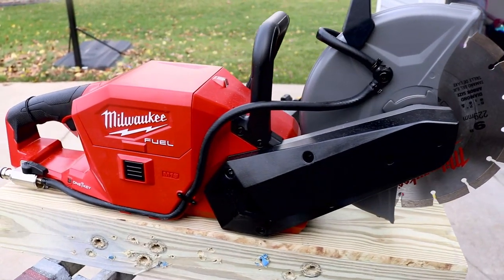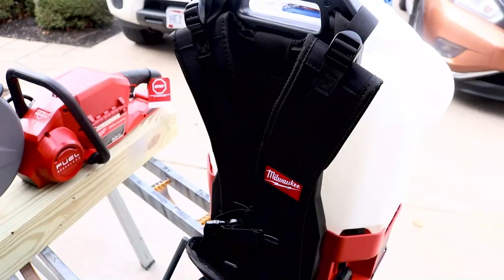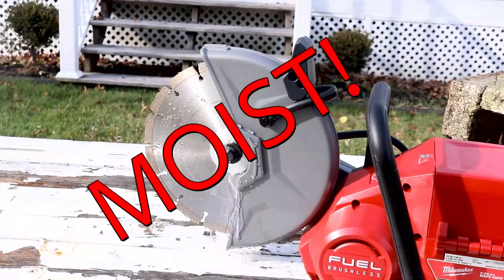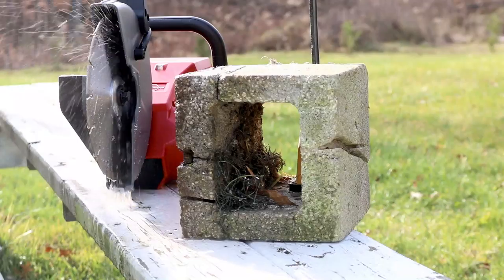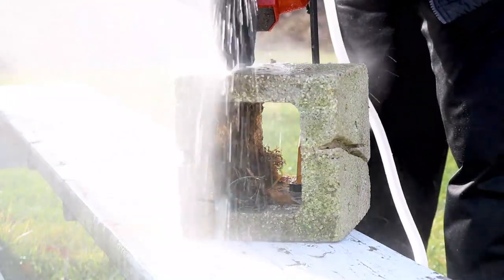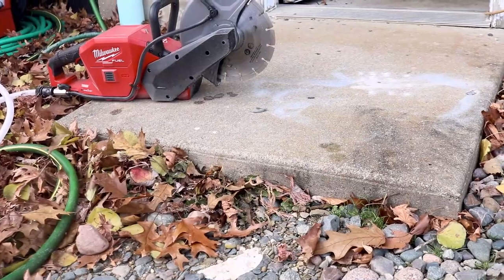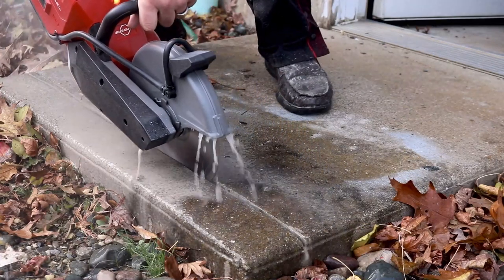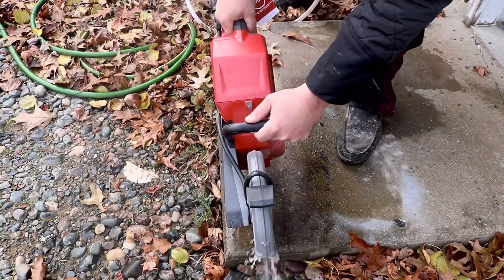Milwaukee Tool M18 FUEL 9"' Cut Off Saw PUT TO THE TEST! Cutting through concrete and (FULL REVIEW)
Today we put the all new Milwaukee M18 FUEL ONE-KEY 18-Volt Lithium-Ion Brushless Cordless 9 in. Cut Off Saw Kit W/ (2) 12.0Ah Batteries & Rapid Charger to the test!

Power To Cut Reinforced Concrete with 3.4" Cut Depth
Up To 50% Lighter Than Gas; No Gas Headaches
Fully compatible with the M18 system, featuring over 200+ tools

The Milwaukee M18 FUEL Brushless Cordless 9 in. Cut Off Saw with ONE KEY is an extremely versatile solution for cutting a large variety of materials. The M18 FUEL 9 in. Cut Off Saw runs on Milwaukee's M18 REDLITHIUM batteries instead of using gas like most traditional cut off saws. This saw delivers the Power To Cut Reinforced Concrete as well as a large variety of other metal and masonry materials. It delivers this performance while still being Up To 50% Lighter Than Gas saws that dominate the market today. By utilizing Milwaukee's M18 REDLITHIUM HIGH OUTPUT HD12.0 Battery, this saw delivers No Gas Headaches. It produces no fumes so it can be used indoors, it starts up instantly, it eliminates the need to mix gas and oil and there is no gas engine maintenance. The battery will also work on any of Milwaukee's other 200+ M18 solutions. The M18 FUEL 9 in. Cut Off Saw also has ONE KEY integrated so users can wirelessly connect the tool with their smartphone to track and manage the tool.

Cut depth: 3.4 in.
Blade diameter: 9 in.
RPM: 6,600
Blade arbor: 7/8 in.
Onboard water connection: quick connect
Load indicator light
Weight (bare tool): 10.4 lbs.
Rapidstop blade brake
Includes: one 2786-20 cut off saw, two 12.0 batteries, one M12/M18 rapid charger, one 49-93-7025 diamond blade, one 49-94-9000 abrasive blade
ONE-KEY tool tracking and management
Fully adjustable guard